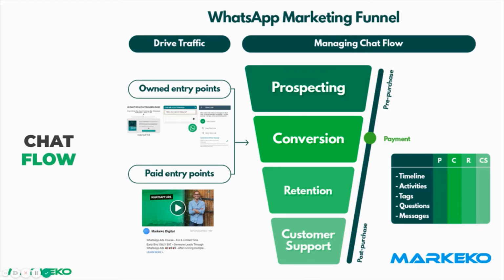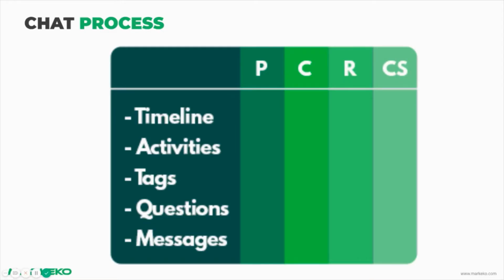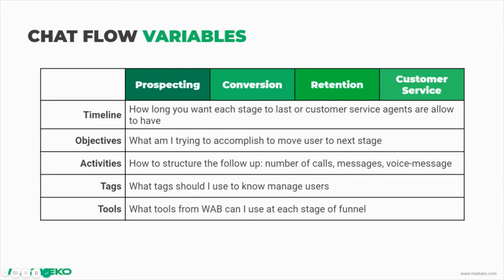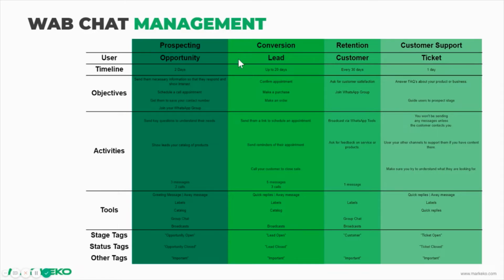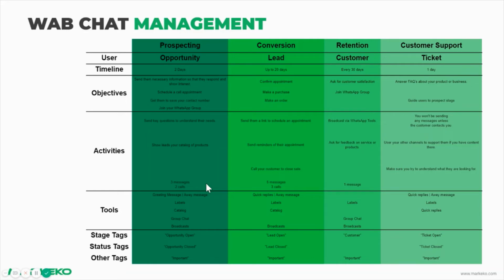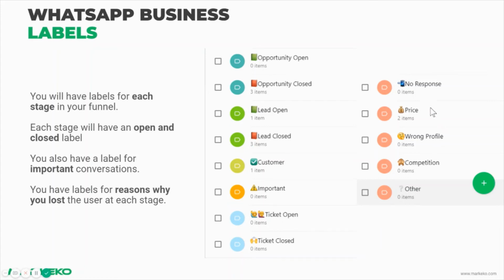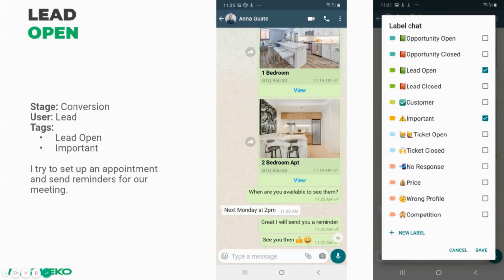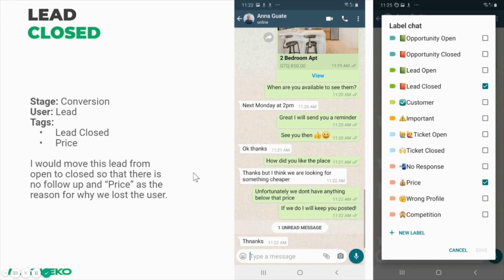WhatsApp Stages & Labels Funnel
WhatsApp Business Course - Lesson 3: Stages and Labels Funnel

Learn about the different stages in WhatsApp so that you can manage your conversations better.